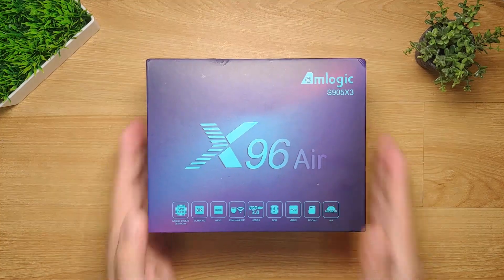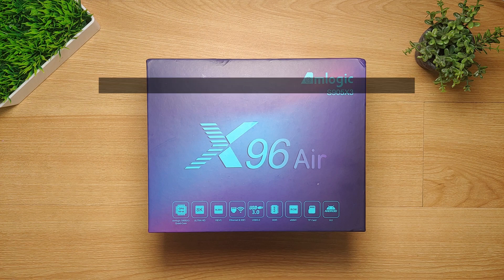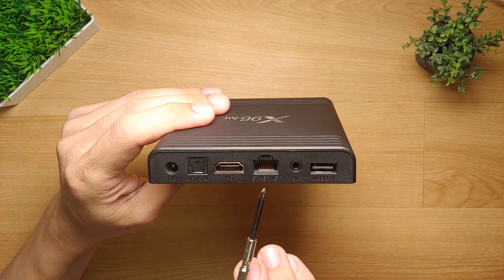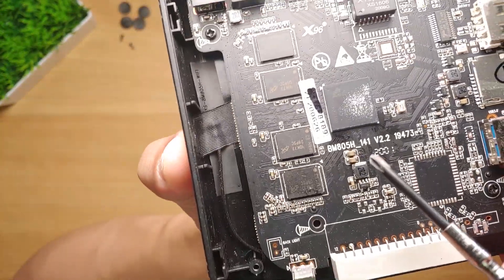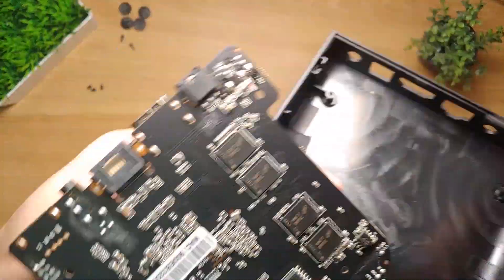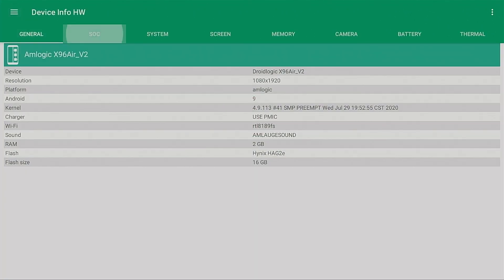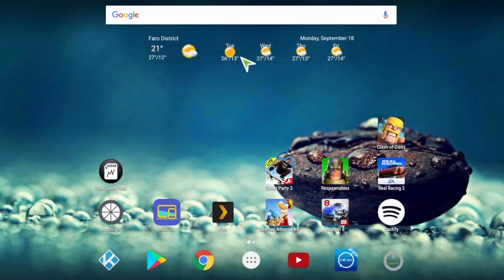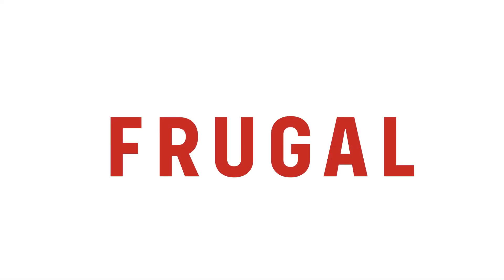X96 Air - An Affordable All-in-One Android Box that can Run Android, Linux, and Retrogaming OS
Is X96 Air considered the cheapest android box that can run Android TV, Pure Android, Linux, and Retrogaming OS. Let's all find out!